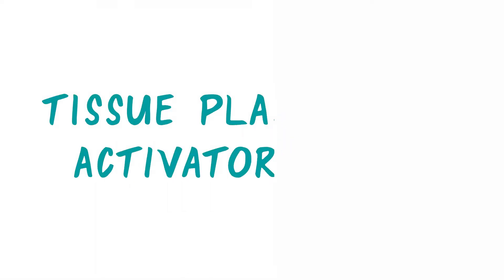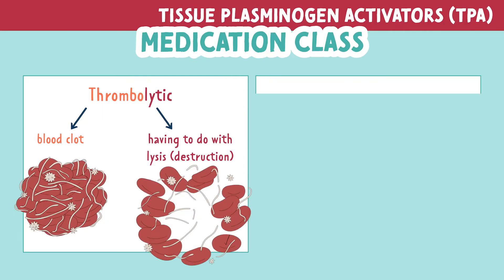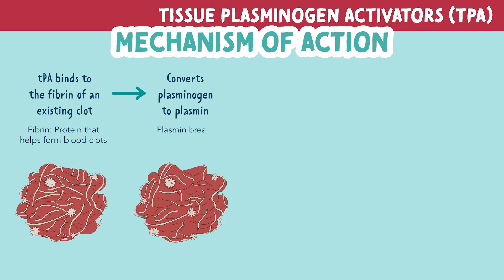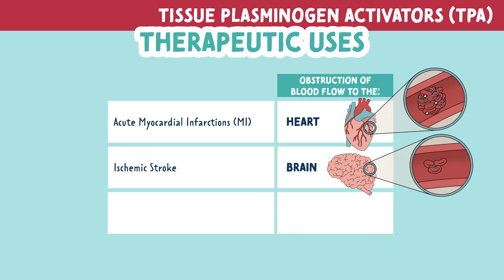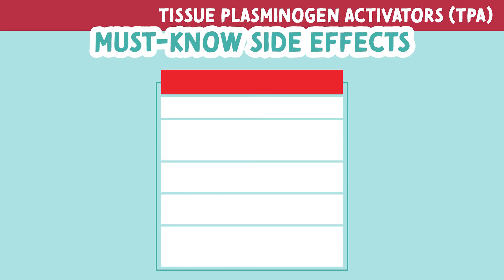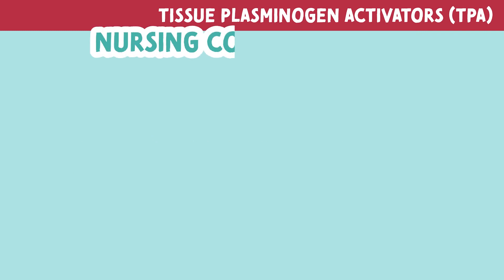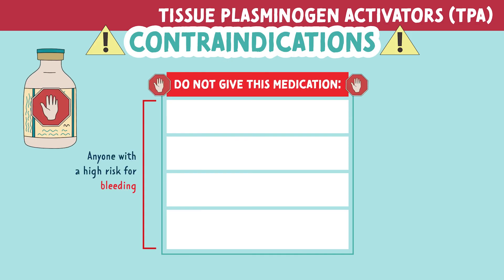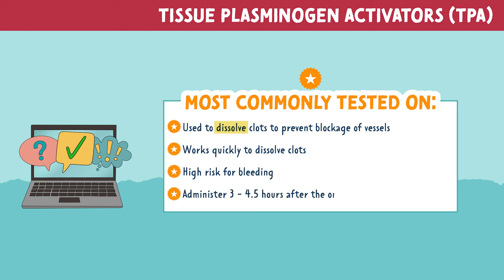Tissue Plasminogen Activators (TPAs) | Thrombolytics | Pharmacology Help for Nursing Students